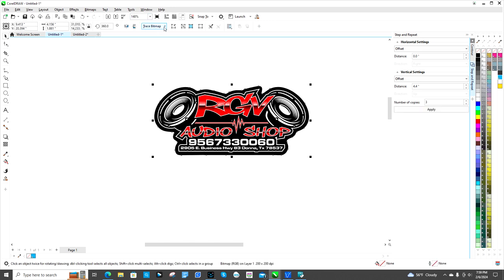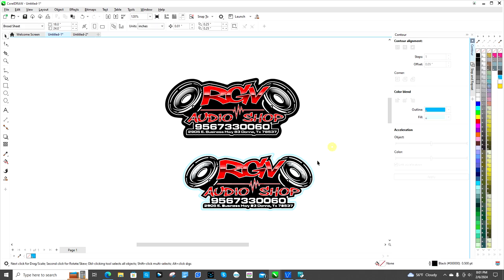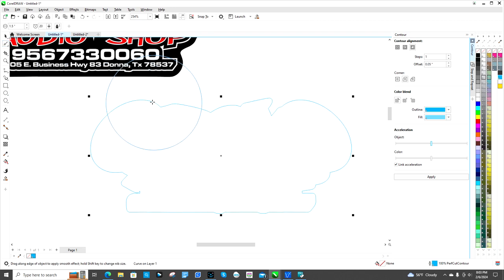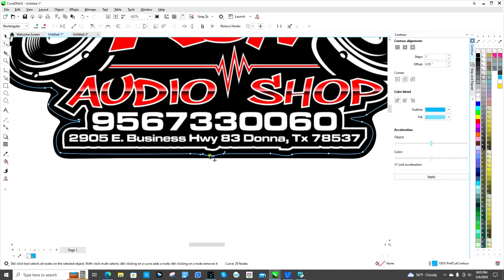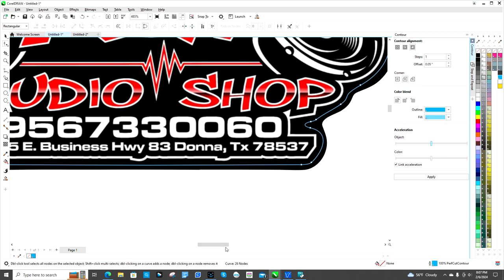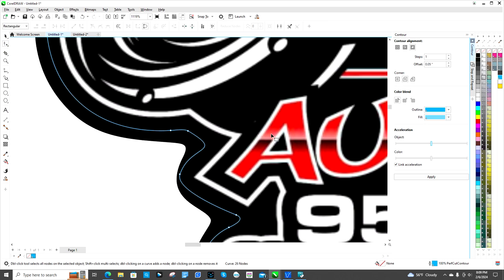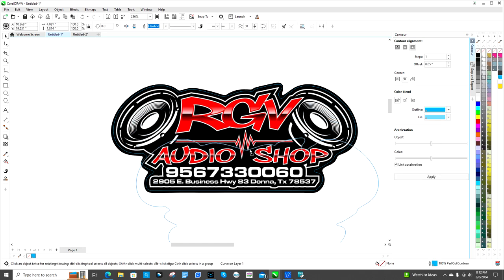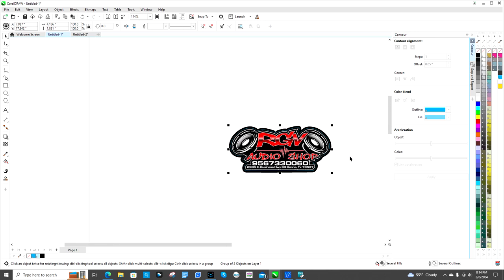Making SMOOTH cut lines with CorelDraw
How-to on making smooth cut lines for die cut stickers using CorelDraw.